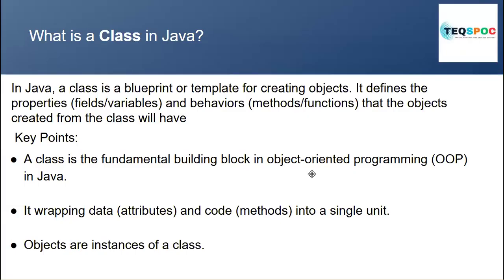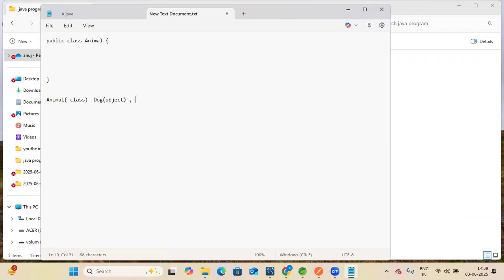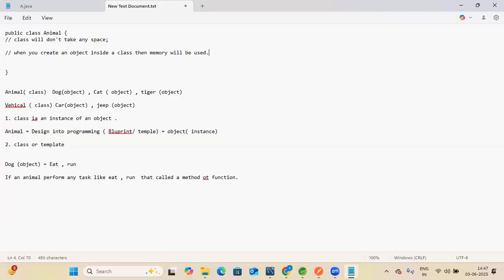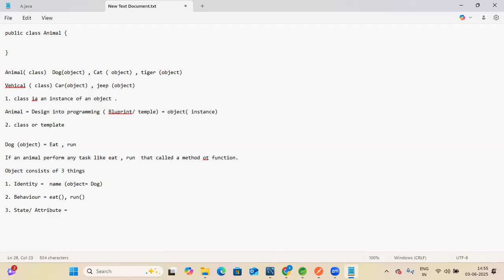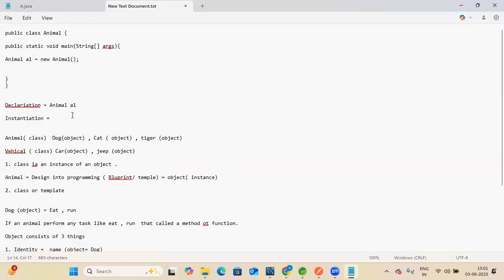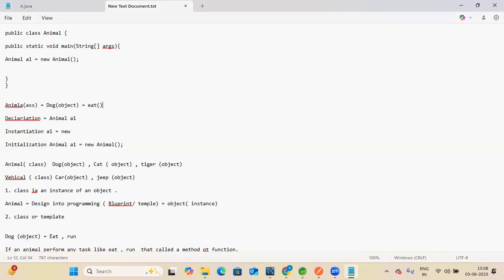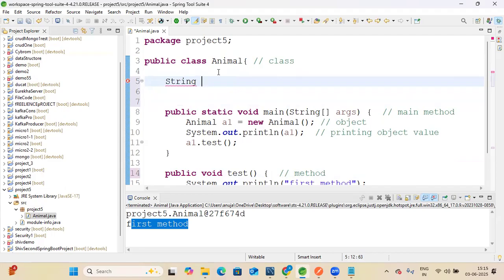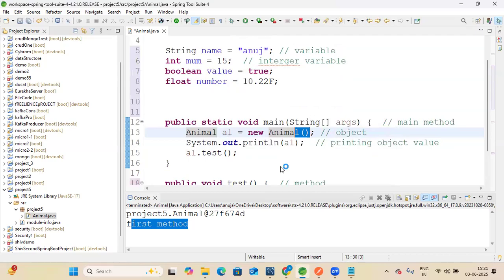Class, Object, Object types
Types of Object